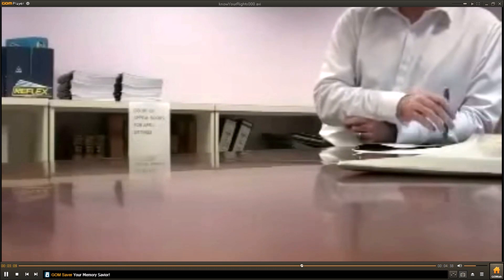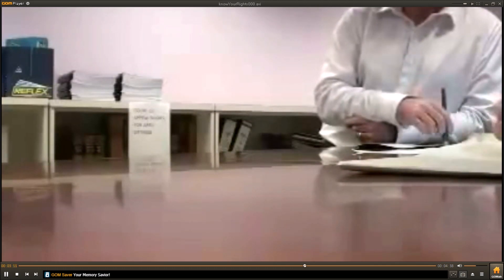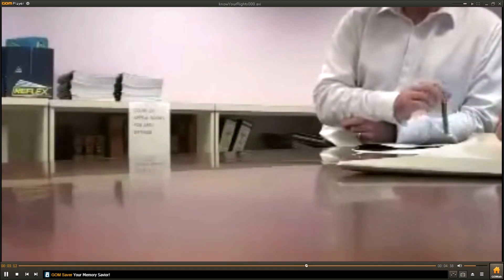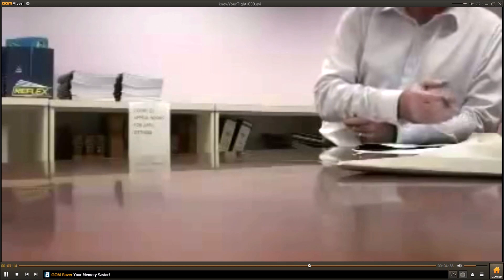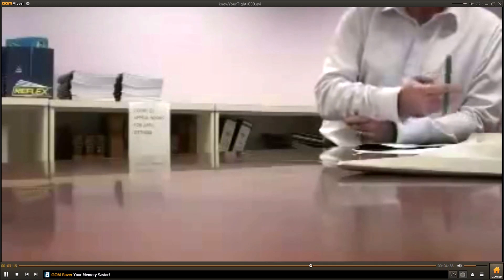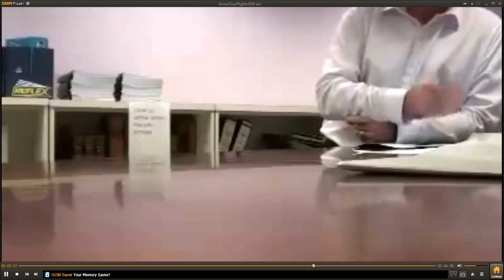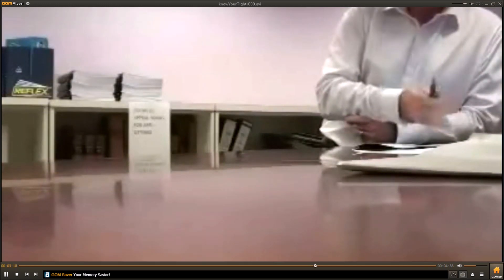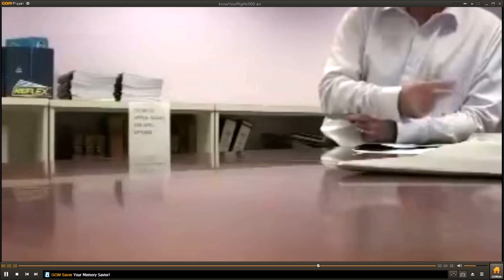Know what right you have to talk to the bug kuhula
Know what right you have to talk to your public servants and members of Parliament